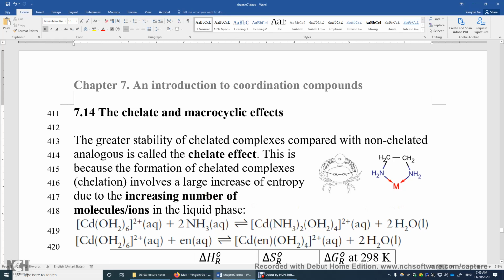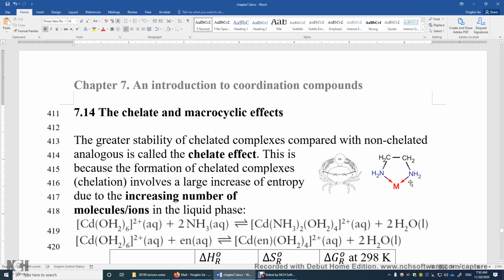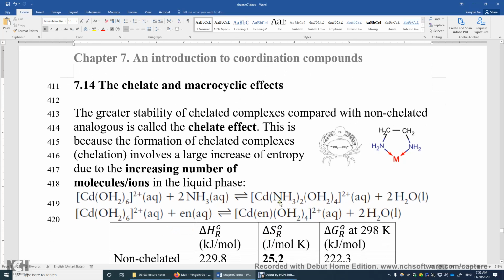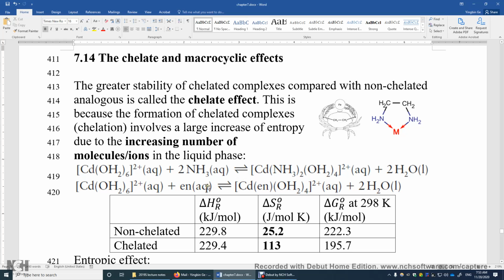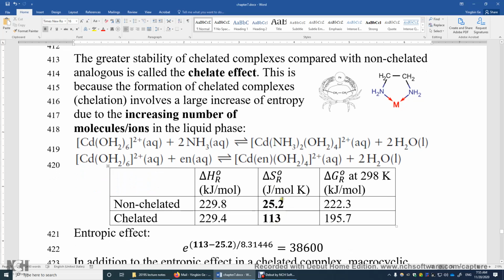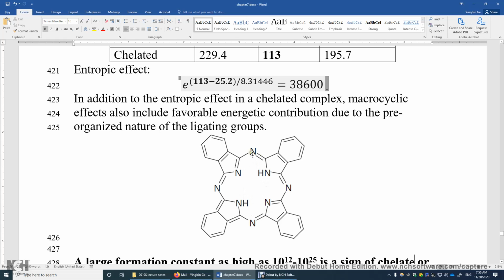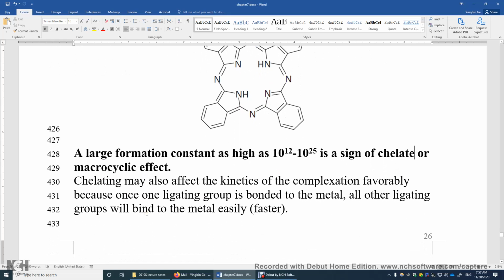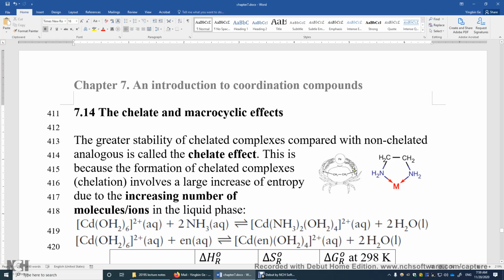7 14 Chelate and Macrocyclic Effects